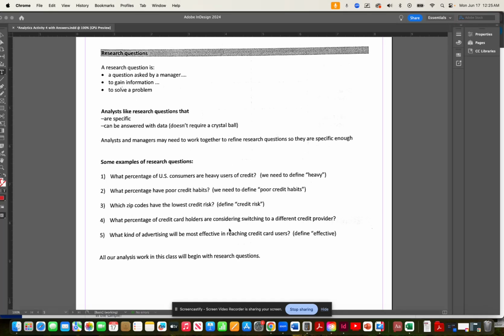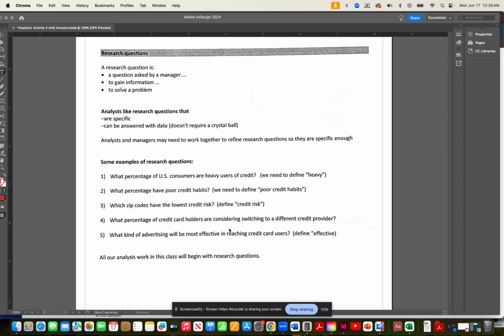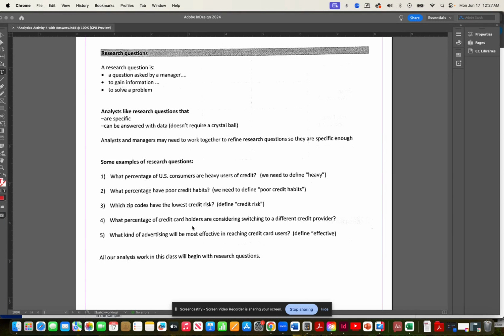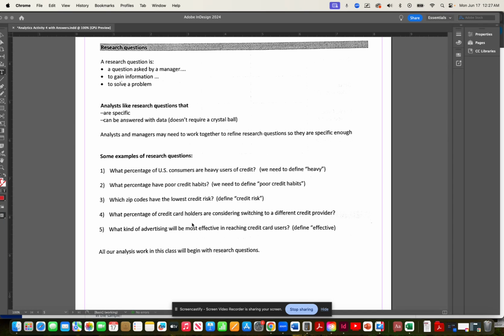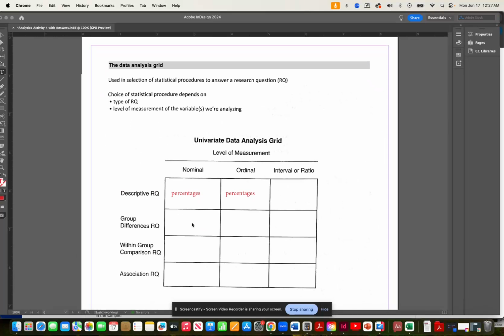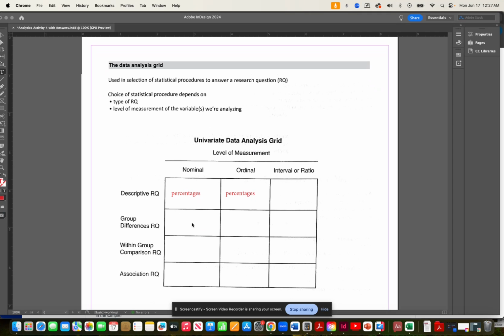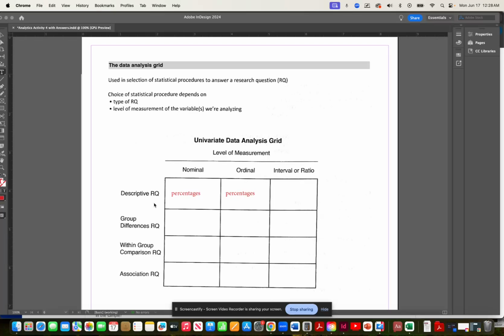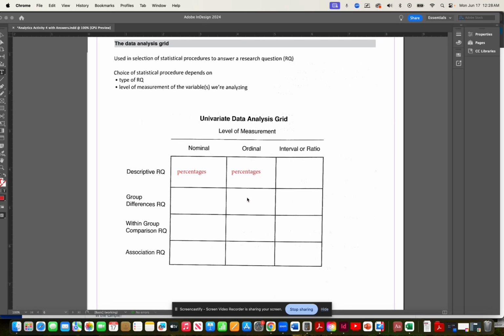Analytics Activity 4 Video 4 of 4 | MK 338